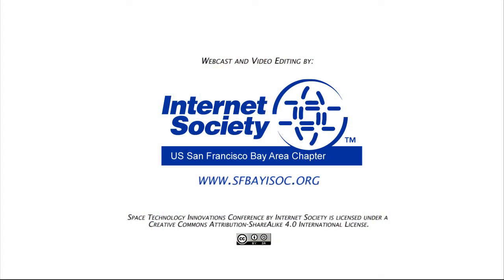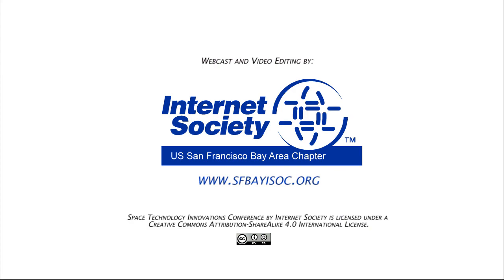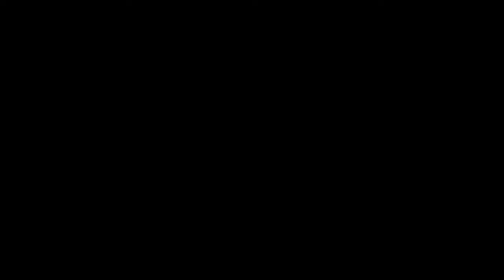Terrestrial uses for space technology: Why DTN can support cultural diversity - Maria Uden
Maria Uden of Lulea Technical Univ. Terrestrial presents on "Terrestrial uses for space technology: Why DTN can support cultural diversity" at the Space Technology Innovations Conference on January 24, 2014.

If you enjoy watching this event and would like to learn more about space technology innovations, join the InterPlanetary Networking Special Interest Group!